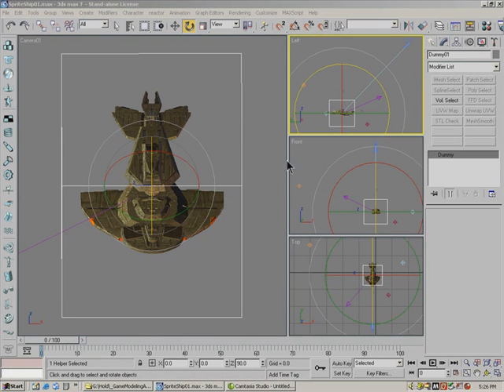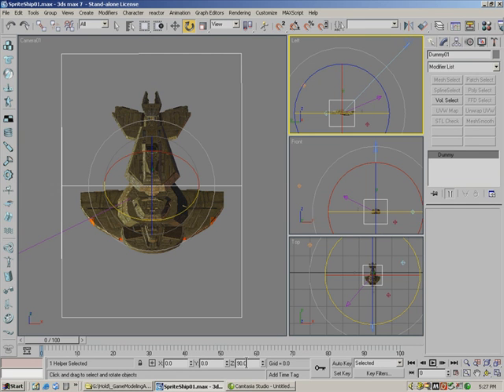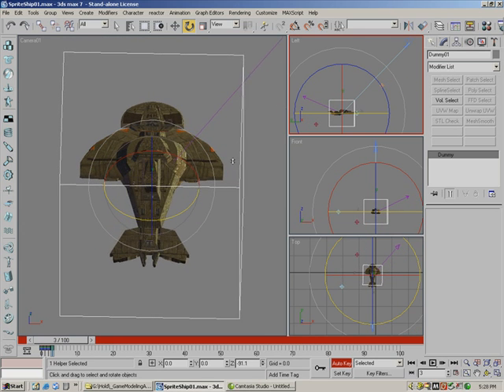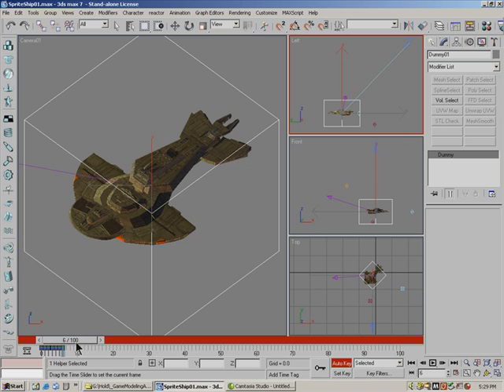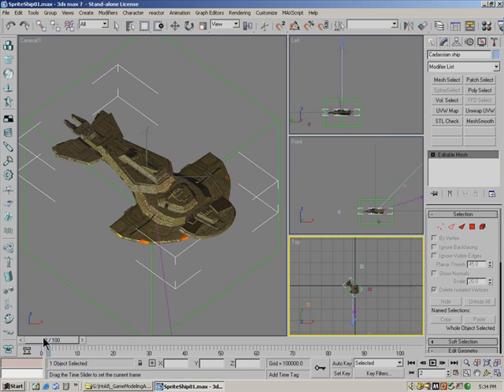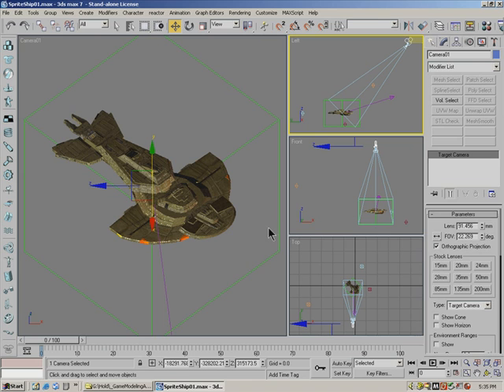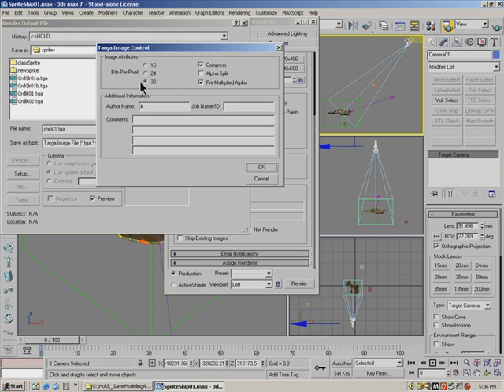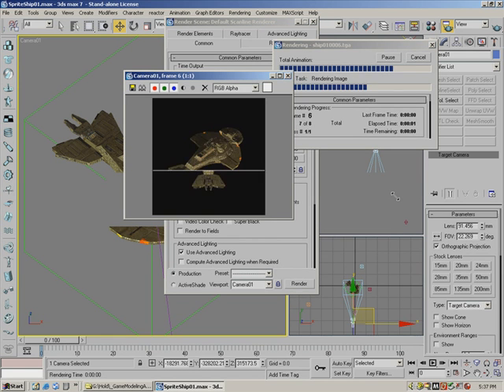32- Sprites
32- Sprites